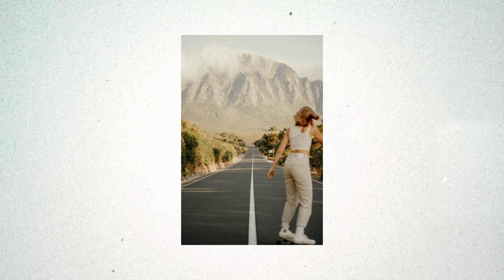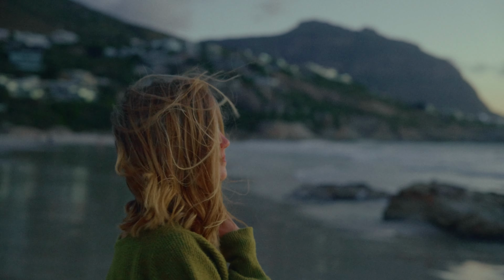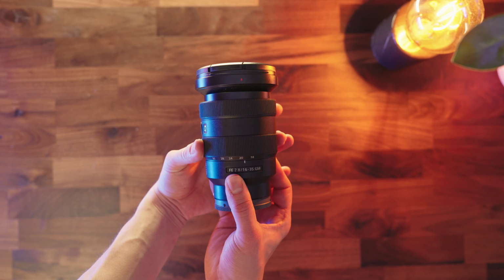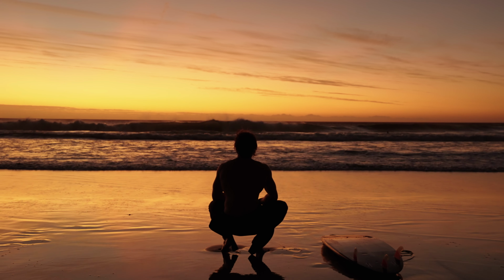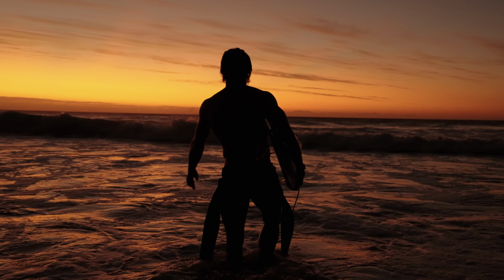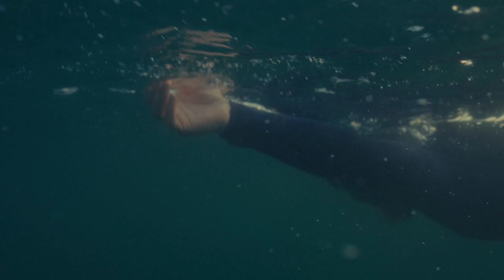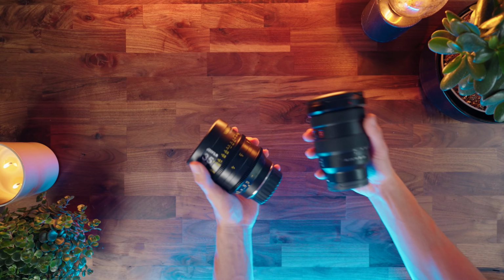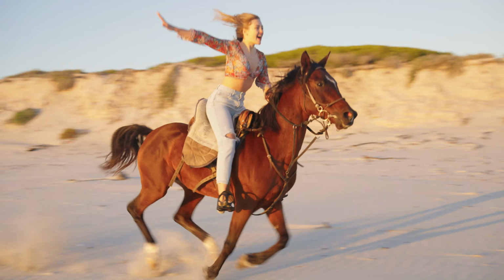Elevate Your Travel Videos: Best Lenses for Cinematic Travel Filmmaking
Looking to up your travel filmmaking game? Discover the essential camera lenses that can transform your cinematic shots on the go. In this video, we explore the top 3 lens picks that strike the perfect balance between quality and portability for stunning travel videos.

Learn how each lens can enhance your travel filmmaking toolkit. The 70-200mm lens adds a unique compression effect to landscapes and dynamic shots. Capture immersive scenes with the 16-35mm lens, perfect for wide angles and steady cinematic b-roll. The 24-70mm lens offers incredible versatility, from expansive vistas to detailed close-ups, all in one package.

Share your thoughts and travel filmmaking experiences in the comments – we'd love to hear from you!